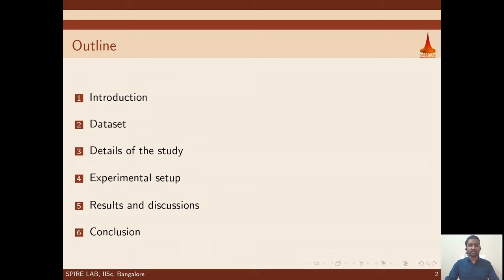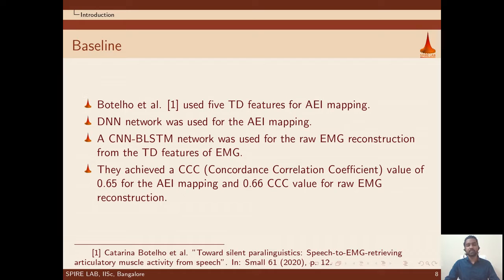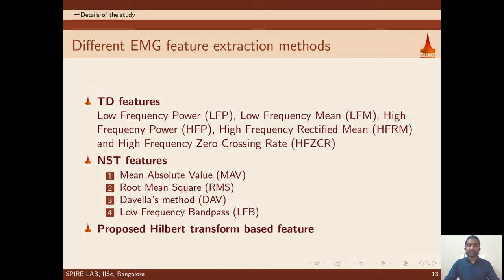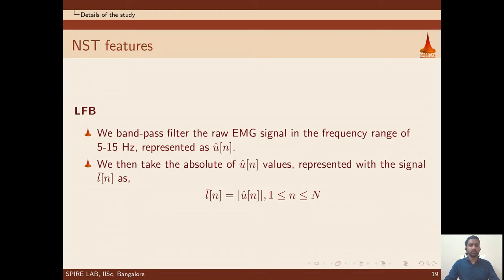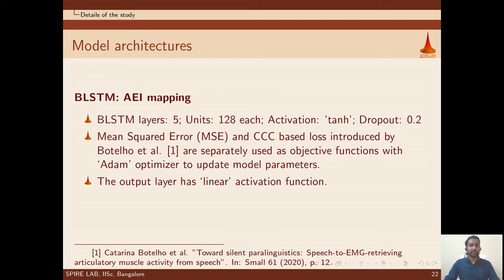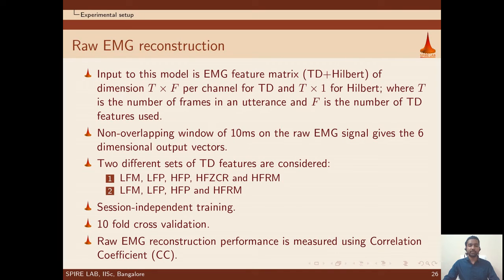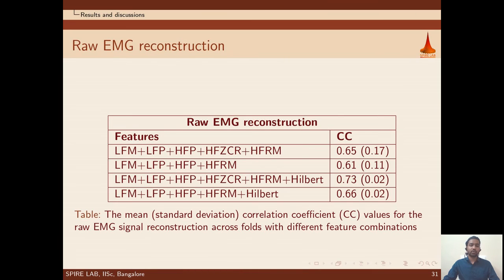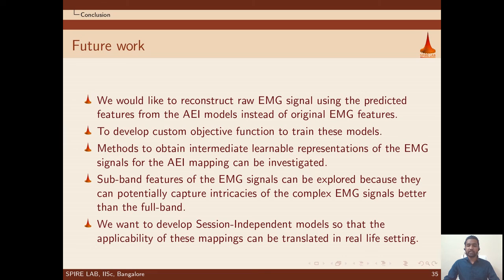IS2021- A comparative study of dierent EMG features foracoustics-to-EMG mapping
Interspeech 2021 presentation on the paper titled, "A comparative study of dierent EMG features for acoustics-to-EMG mapping"